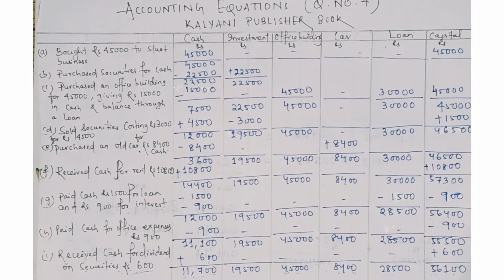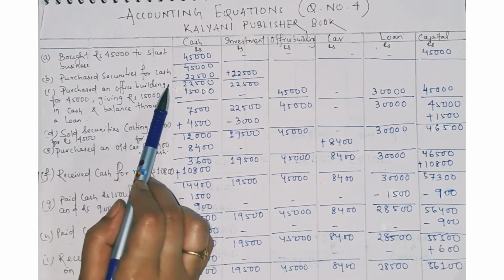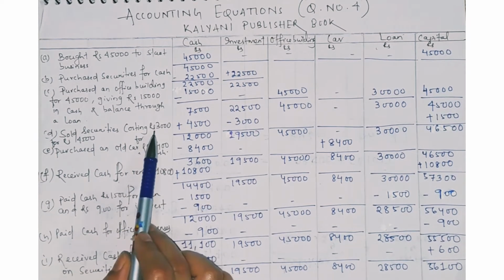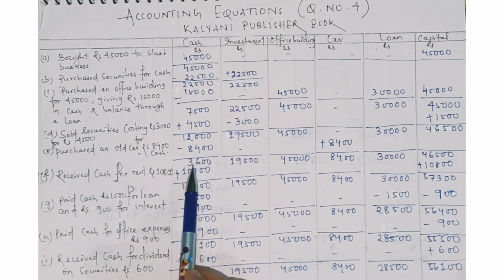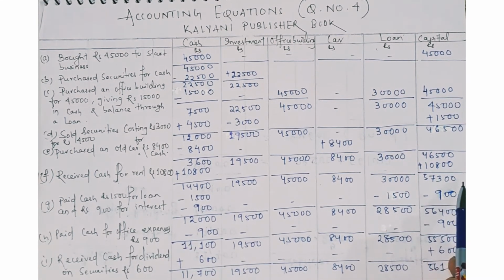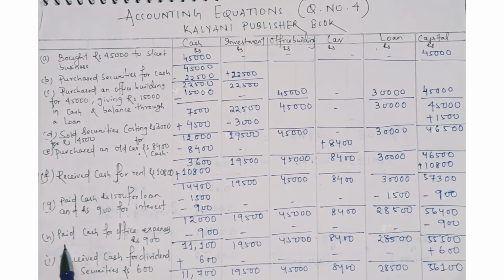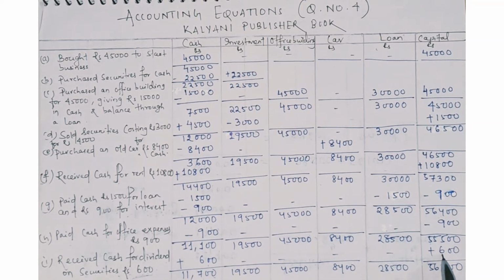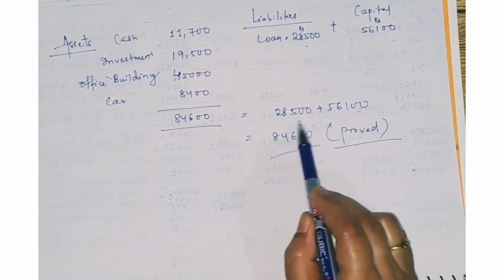SOLUTION OF ACCOUNTING EQUATIONS || KALYANI PUBLISHER BOOK || FINANCIAL ACCOUNTING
This video is related to solution of accounting equations from kalyani publisher financial accounting book. If you want pdf notes click on the whatsapp link 👇